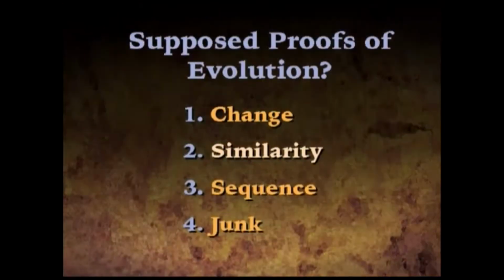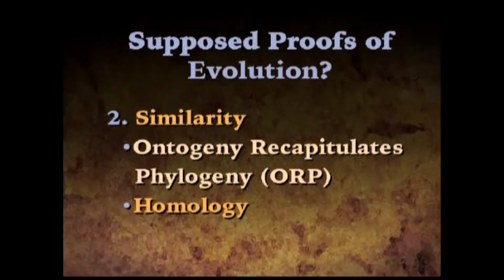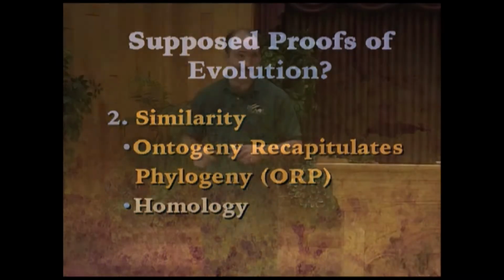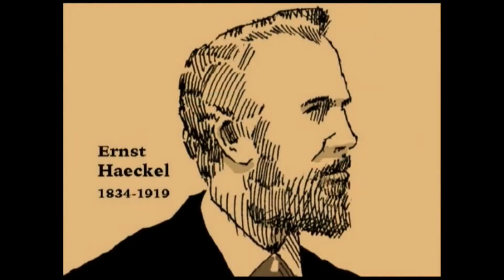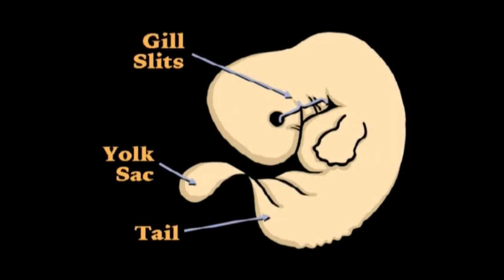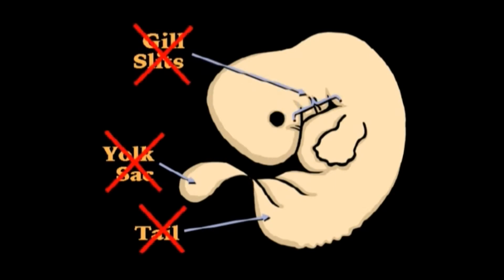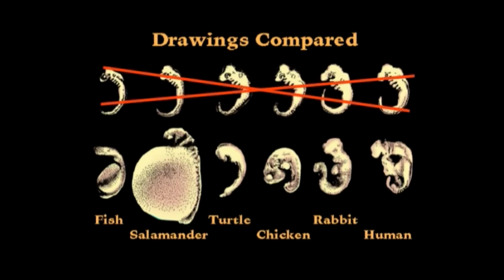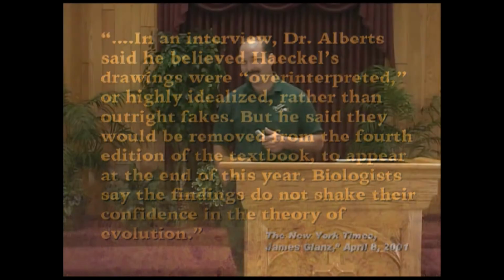Ep 33 - Proofs of Evolution - Similarity and Embryology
Kid’s Think & Believe Too! Newsletter (with Archives)